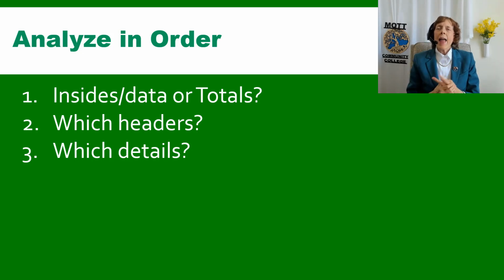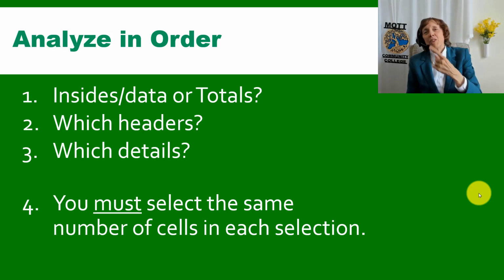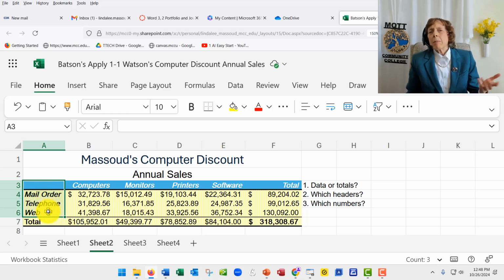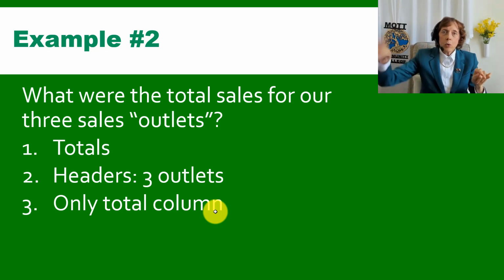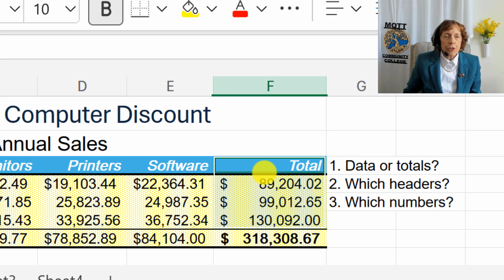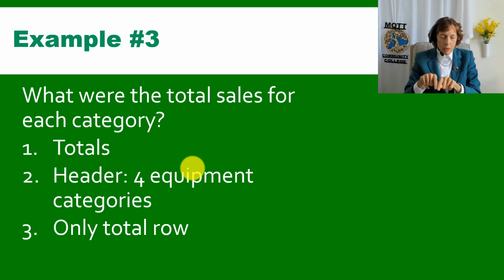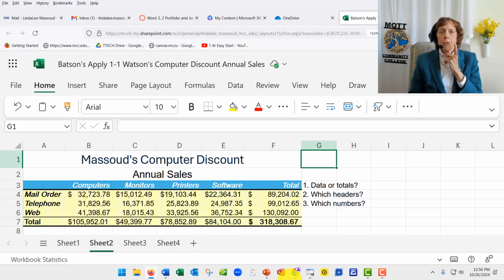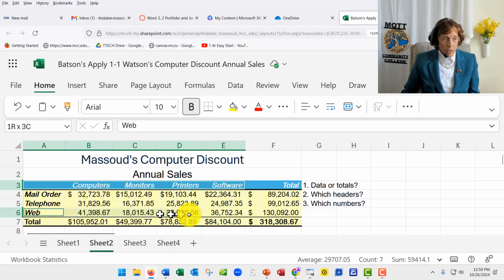Chart Cell Selection Process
(11:27) Demonstration of how to select the proper cells for a chart. (5 examples)